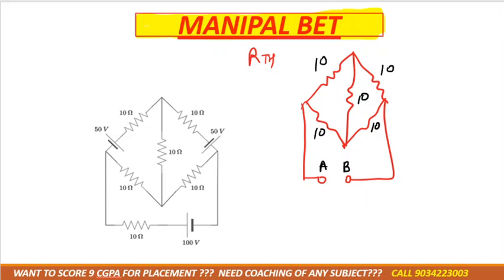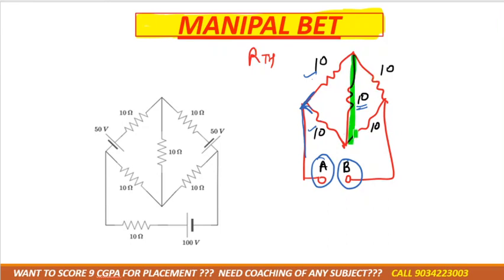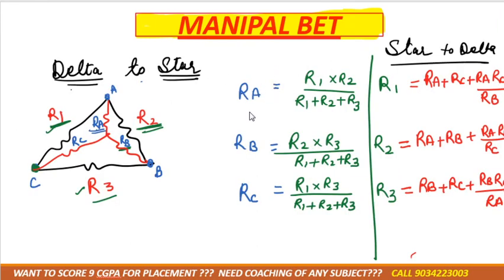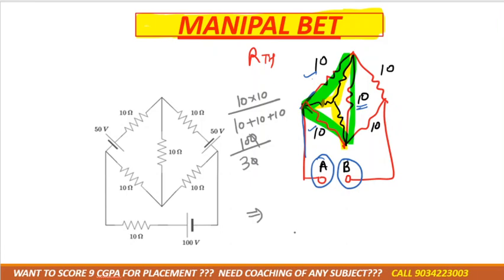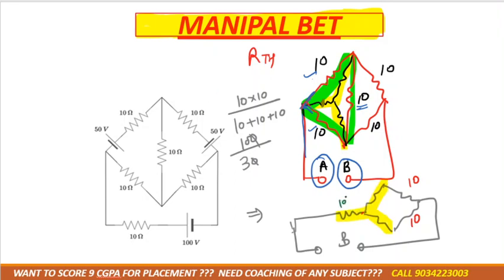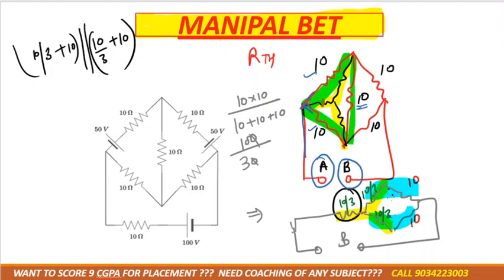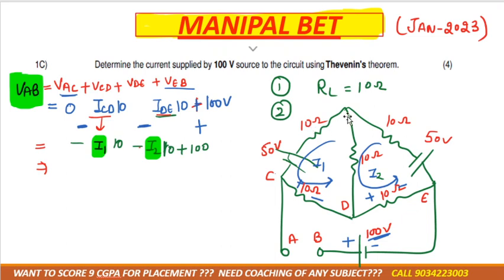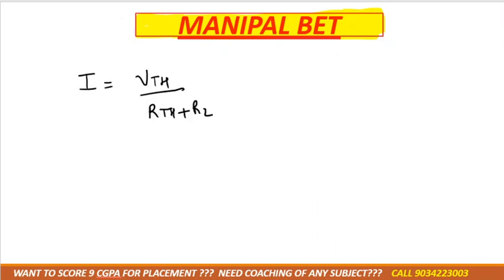manipal make up exam 2023 thevenin theorem b.tech first year bet(basic electrical)